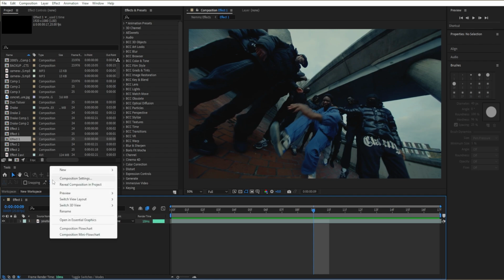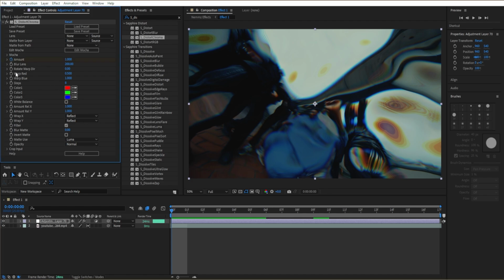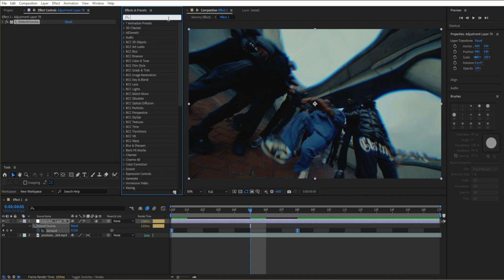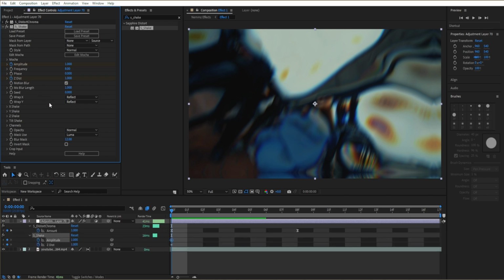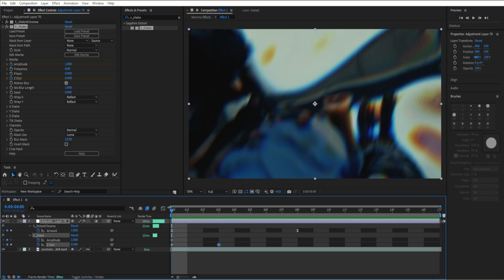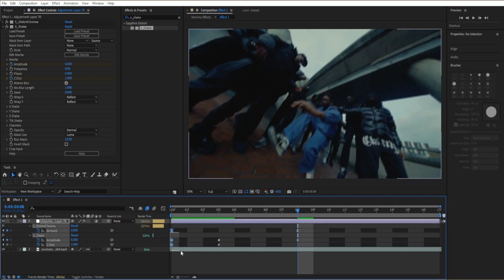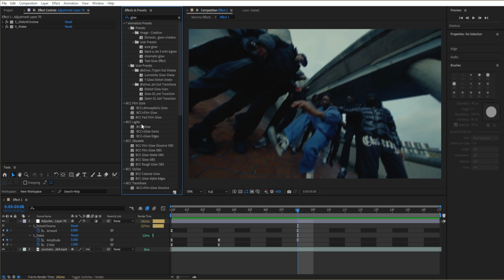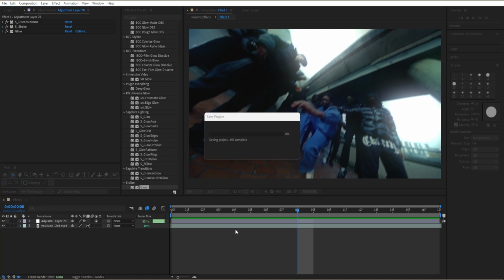Chroma Warp Shake Effect - After Effects Tutorial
In This Video I Went Over Step-By-Step to Create An Chroma Warp Shake Effect in After Effects! This Effect is Perfect For Those Who Want To Elevate Their Edits/Music Videos.